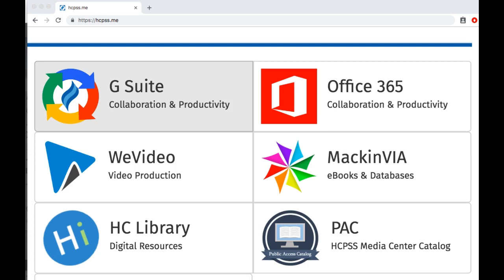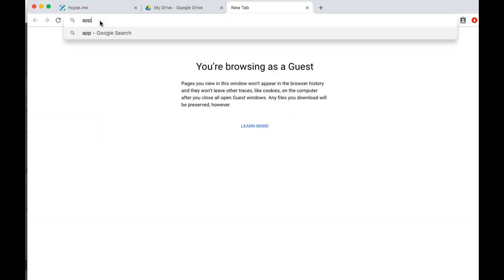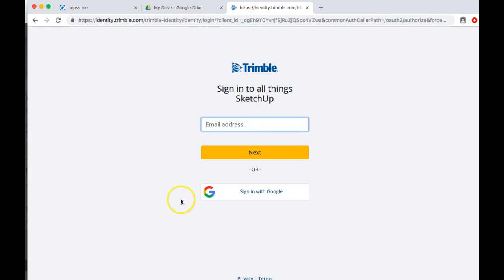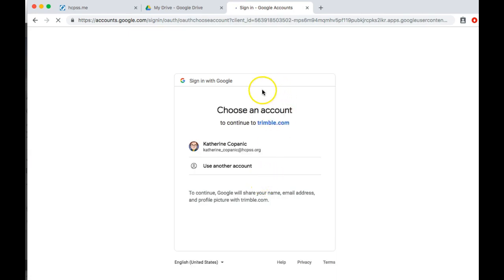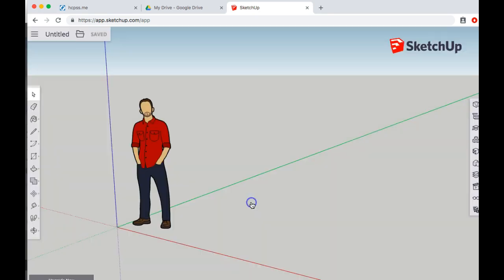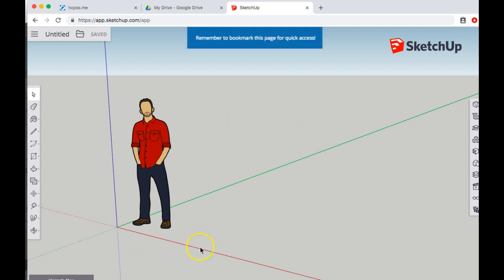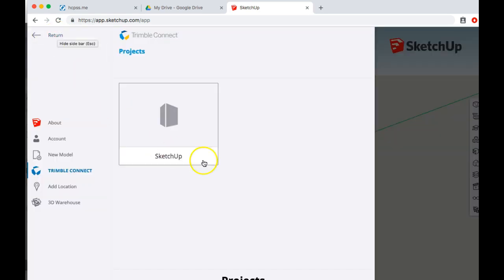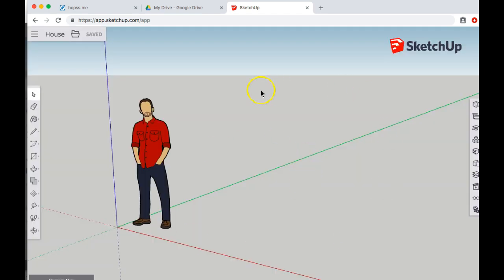Opening and Saving with Online SketchUp (Old Way)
Please watch the New Way video, instead.

Students, this is the old way you would log in to the free online version of SketchUp that you can access from school or home using your Google Account and how to save your work.